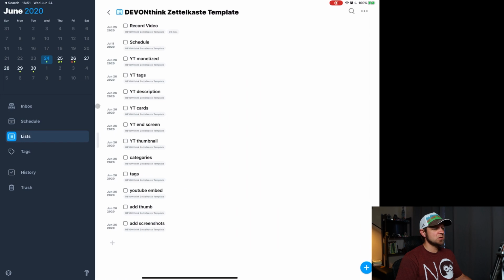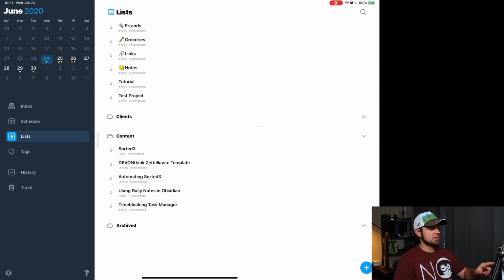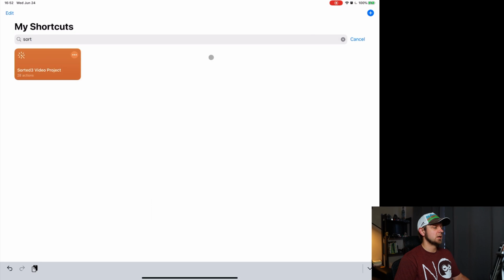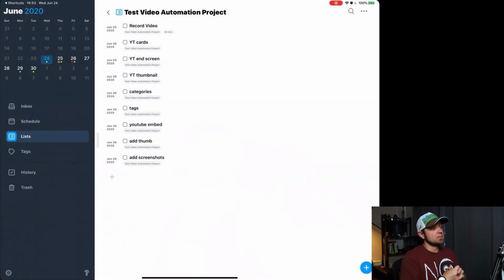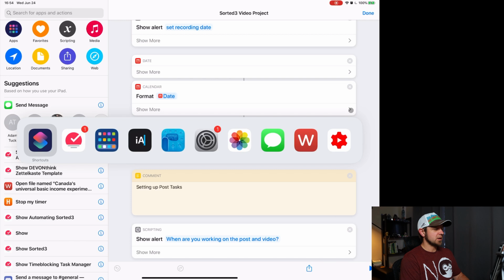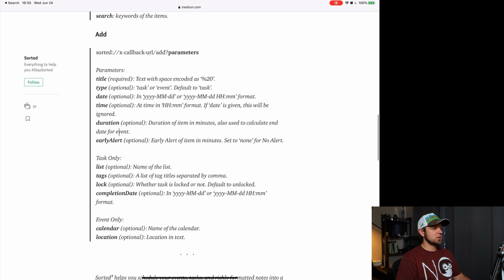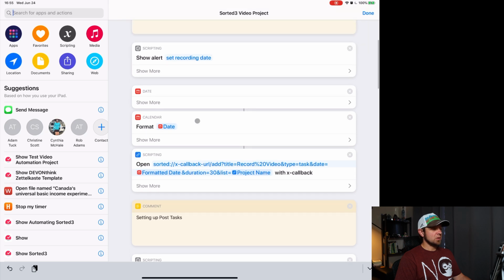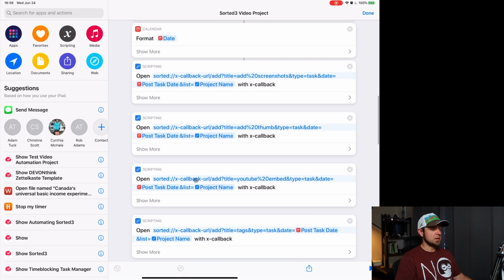Automating Sorted3 with Shortcuts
Today we’ll look at how to automate Sorted3 Projects with Shortcuts.

## Links

## My Gear